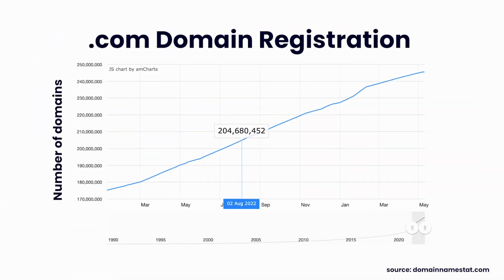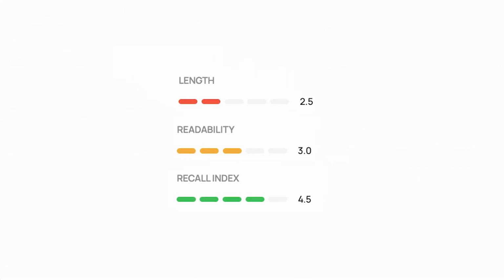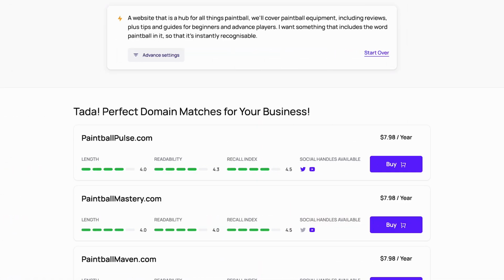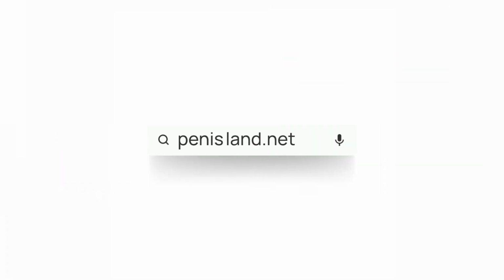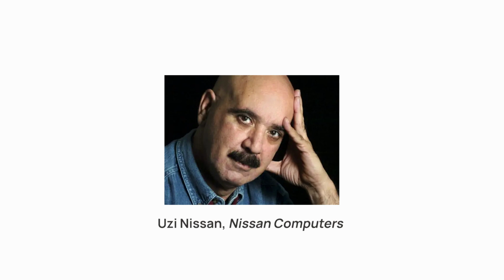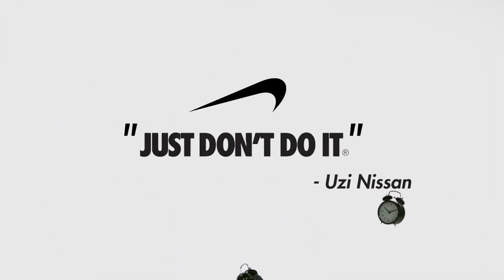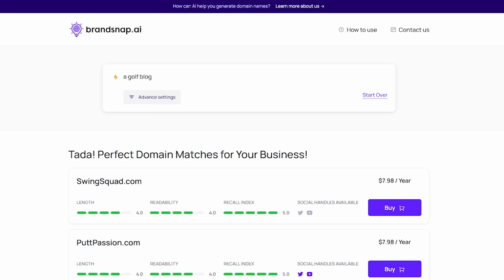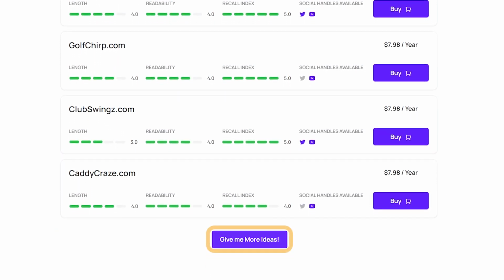We Built a Free AI Tool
Today we're chatting about our brand new AI-powered domain name finding tool. In this video we'll explore how brandsnap.ai generates genuine and catchy domain names that meets all the criteria for your brand. It also ensures trademark and social media handle availability for your new website. Don't miss this game-changing new tool - it's 100% free!

► If you want to learn how to start & grow profitable authority sites, The authority Site System